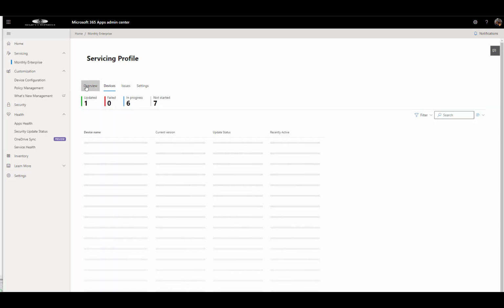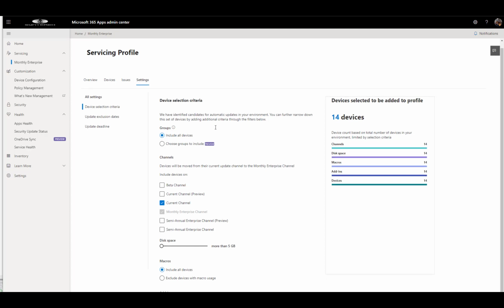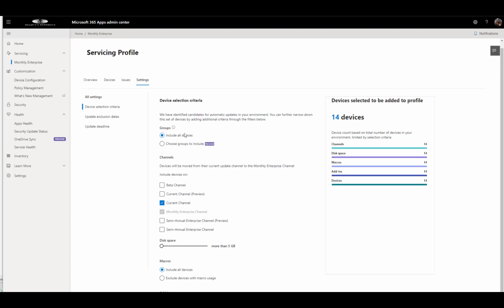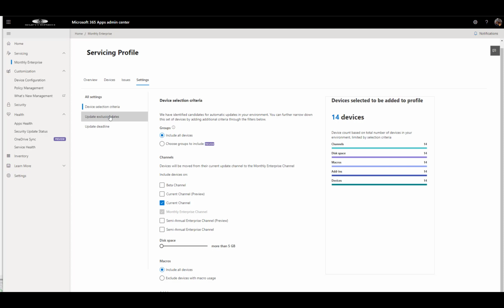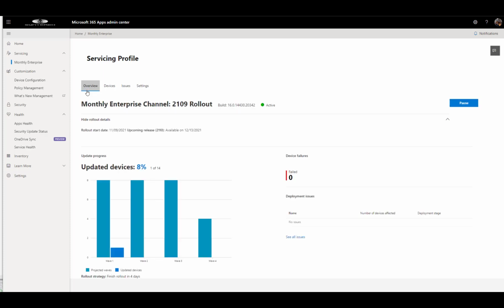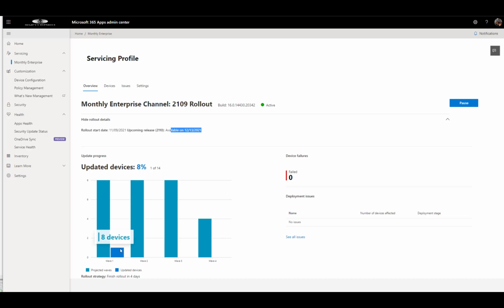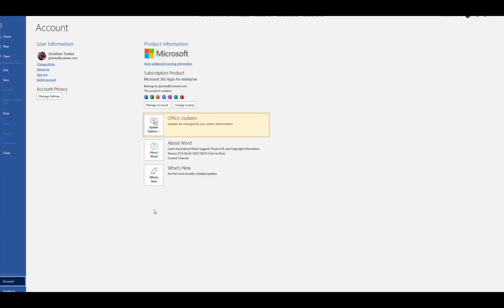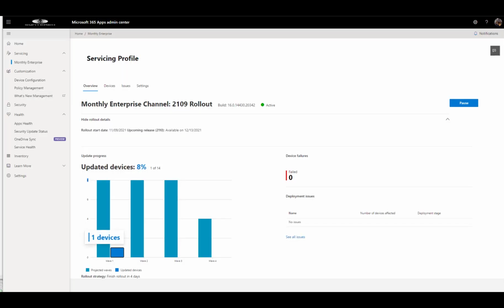Building and Deploying Office Version Servicing Profiles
Building and Deploying Office Version Servicing Profiles to automatically update Office clients monthly